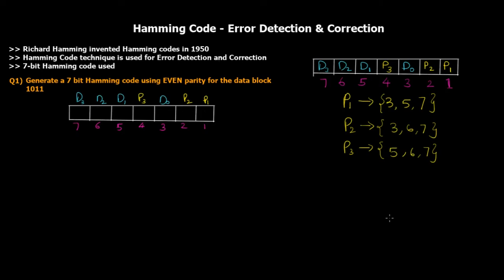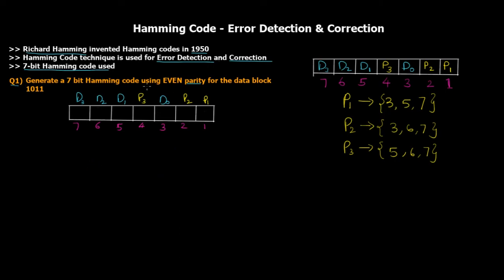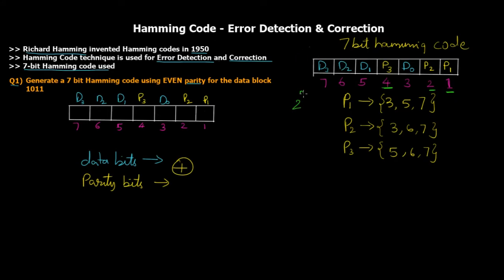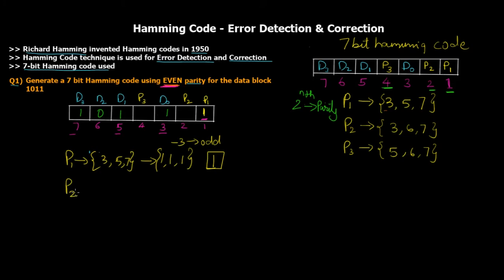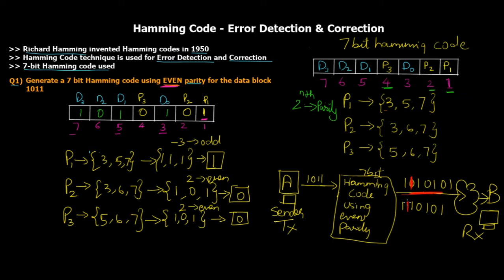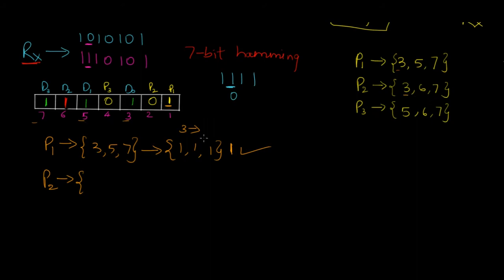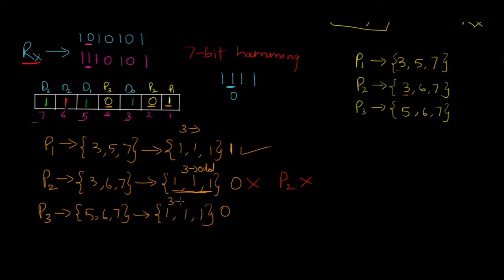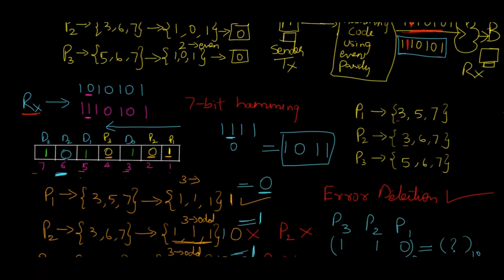Hamming Code Error Detection & Error Correction using Even Parity | 7-bit hamming code numerical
In this video tutorial we will study and understand the concept of Hamming code & we will see how to perform error detection using hamming code and error correction using hamming code.
We will be using a 7-bit hamming code with even parity.